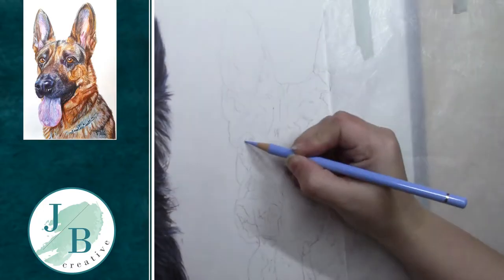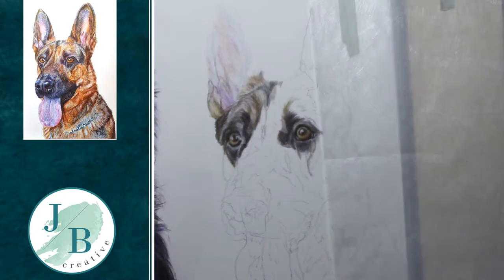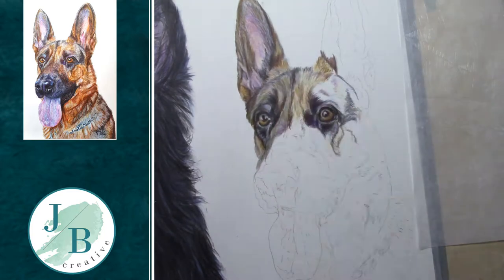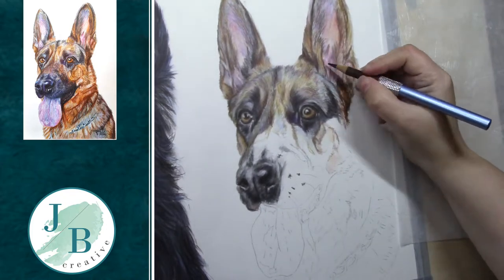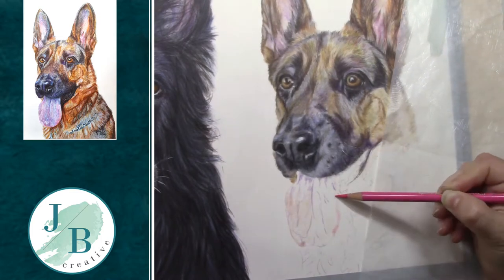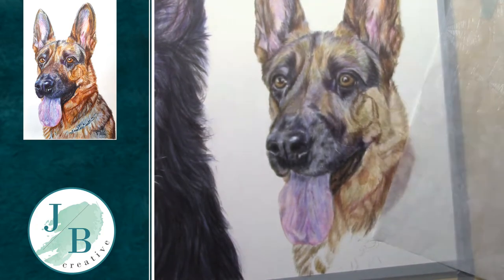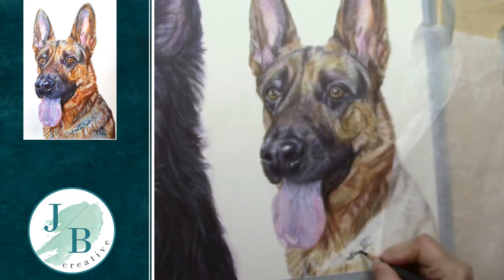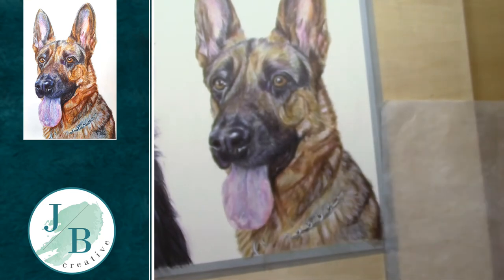Colour Pencil German Shepherd | Colour Pencil Tips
In I talk about some of the techniques I use to create my Colour Pencil Pieces.

For this portrait I used

Arches Hotpressed Watercolour Paper
Faber-Castell Polychromos Colour Pencils
Zest it Pencil Blender.
Brush and Pencil Touch Up Texture
Brush and Pencil Titanium White Powder